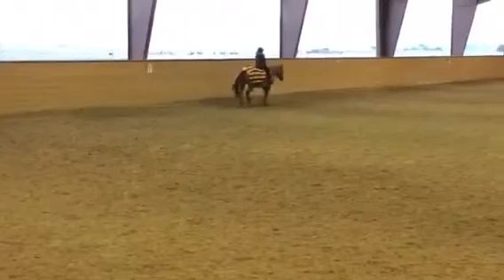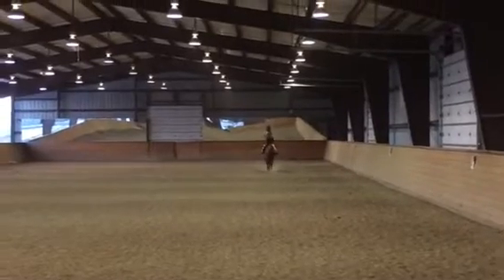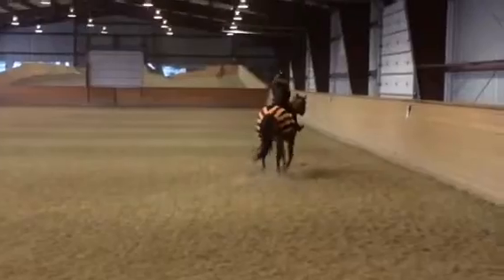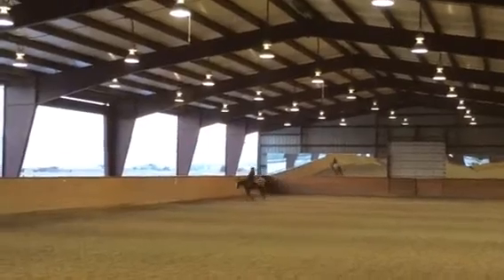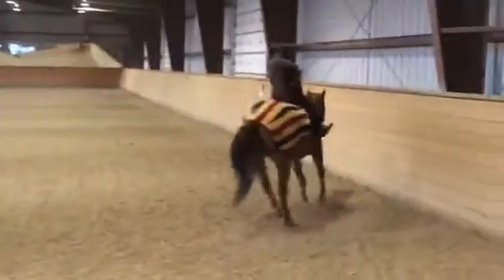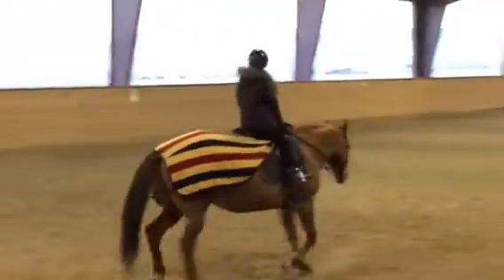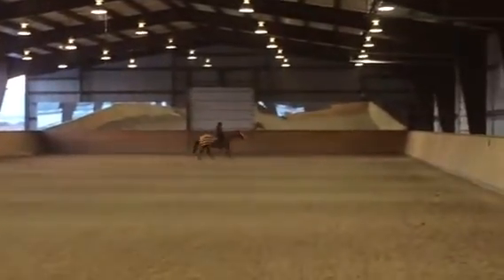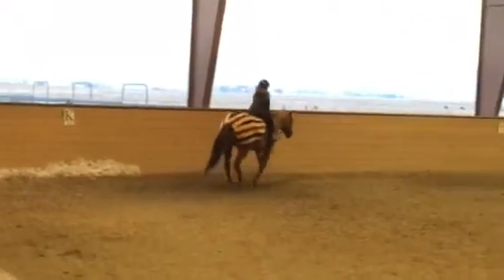Posting trot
Francesca doing the posting trot!